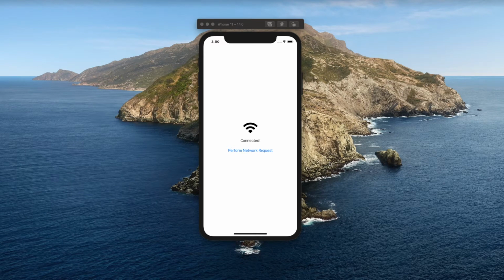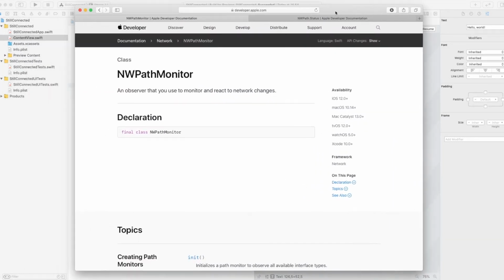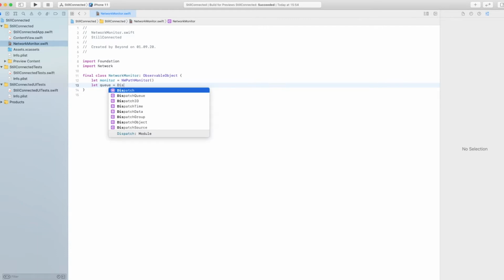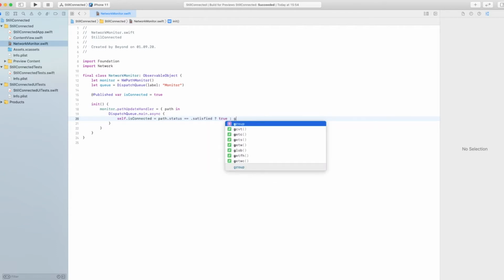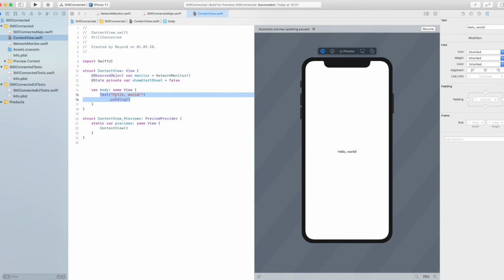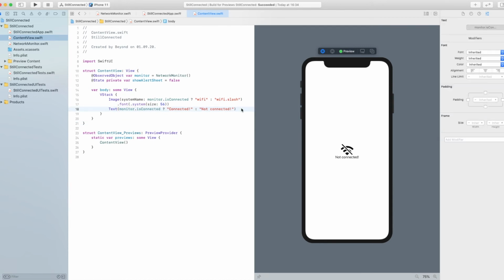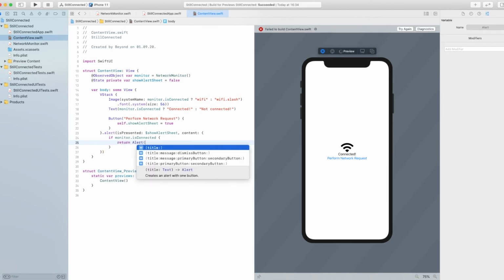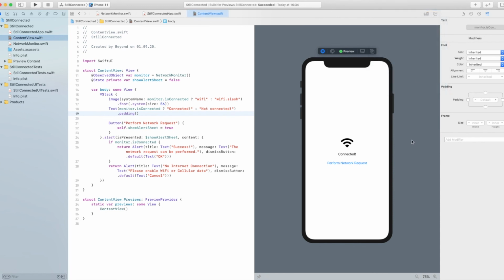SwiftUI 2.0: Check Network Connection (2020)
It happens quite often that users lose their internet connection while using an app. In this tutorial we will try detect whether the app lost internet connection and offer some feedback to the user.